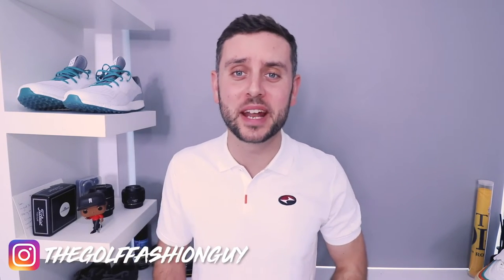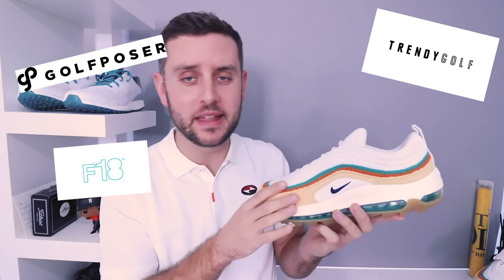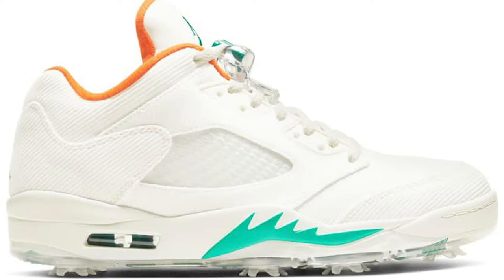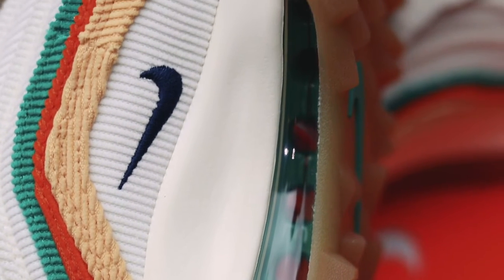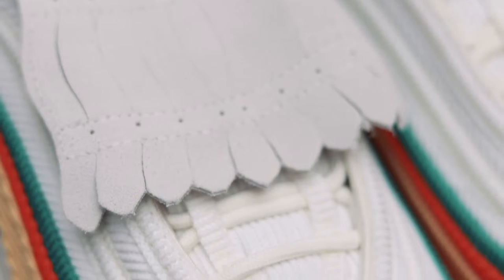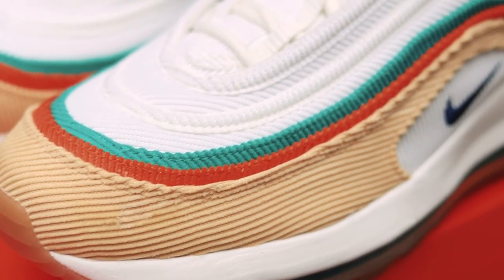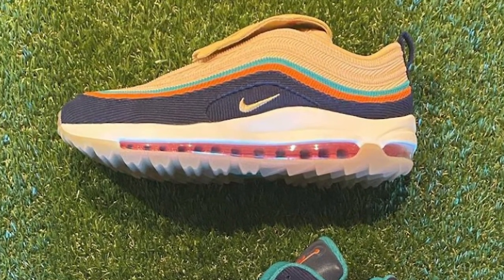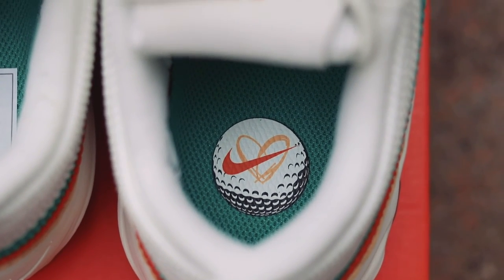NIKE AIR MAX 97 Golf Shoes | SHOE OF THE YEAR? | The SEAN WOTHERSPOON for GOLF!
Nike AIR MAX 97 G GOLF SHOES!

'Rather be Lucky than Good' Masters Special Edition Nike Pack.

The pack consisted of 5 pairs of Nike shoes, Infinity Tour, Jordan 5 Low, Roshe G, Victory Tour and the Air Max 97, all coming with a Corduroy inspired look!
These Air Max 97s SOLD OUT everywhere within minutes of the release and are even reselling for over retail on the resell platform StockX. INSANE!

I hope you all enjoy this look at what maybe the 'Shoe of the Year' when its all said and done!